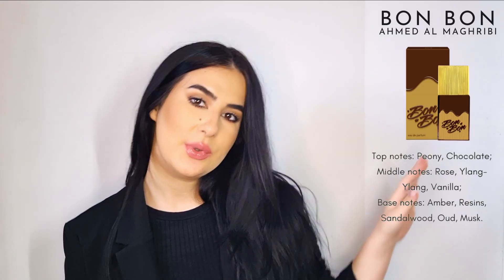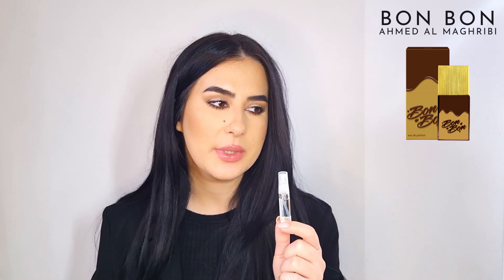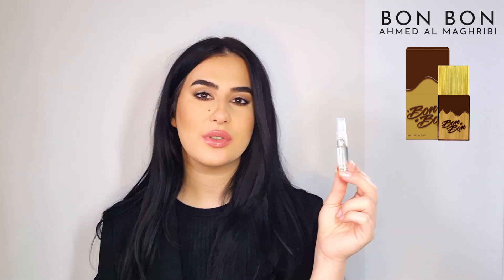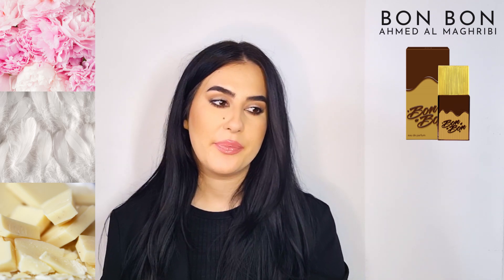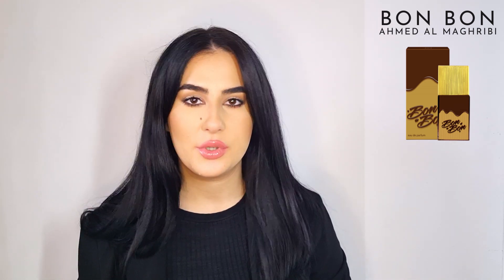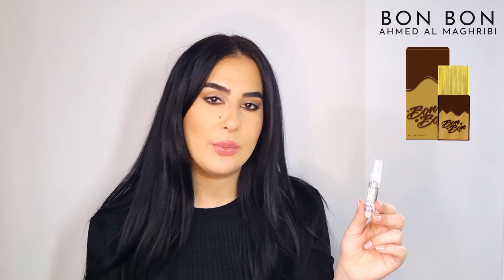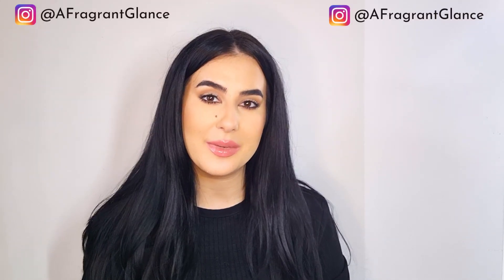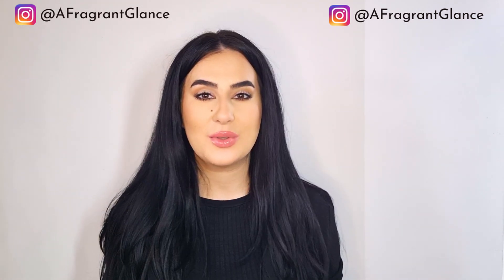Worth it? BON BON BY AHMED AL MAGHRIBI | Review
With this video I start the mini Ahmed al Maghribi series on my channel, I will also review Bidun Esam, Ain, Bani, Saam and Wa'ad, so definitely subscribe and activate the notification for future uploads. ❤️

Let me know how you feel about Ahmed al Maghribi fragrances, so far I'm very impressed with their fragrances, I am looking into exploring more of this house in the future.

FRAGRANCES MENTIONED
Ahmed al Maghribi Bon Bon
@AHMED AL MAGHRIBI

⏰TIMESTAMPS⏰
00:00 Intro
00:27 Scent Profile, performance, gender & overall thoughts
08:36 Outro + thank you

**On my lips I have the Nyx lip liner in the shade "natural", on top I have a lipstick from Alverde in the shade 03 rosy nude, topped off with a clear lipgloss.

Take care,
L.